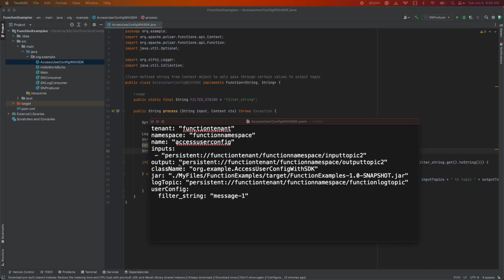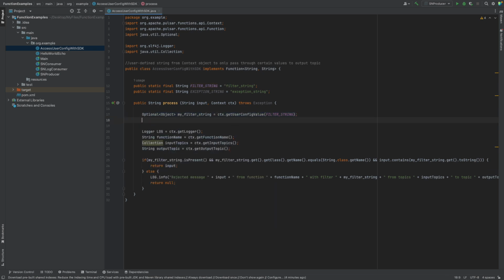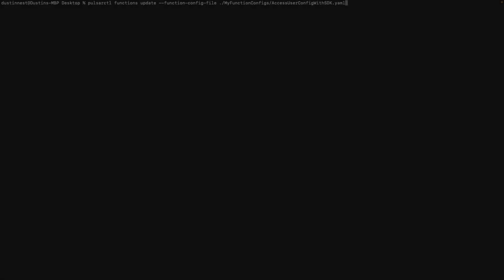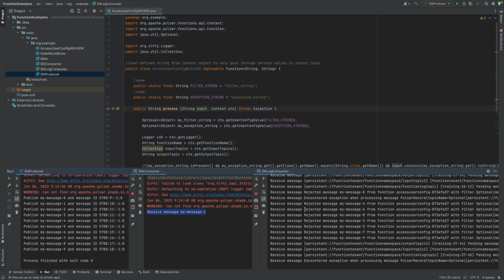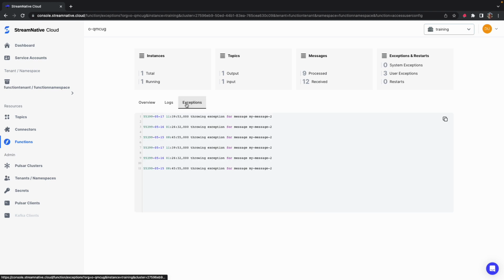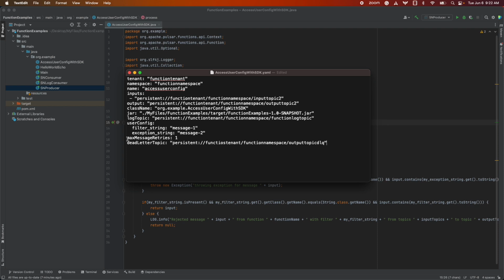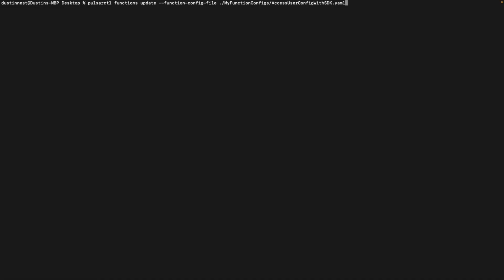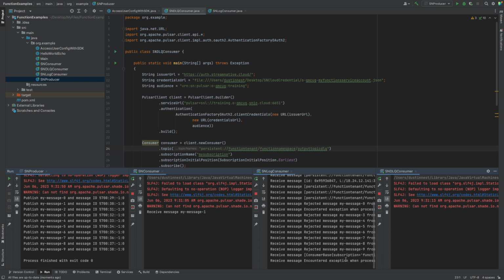Throw and View Exceptions, Retries, and DLQ in Functions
Videos in this playlist were created using StreamNative Hosted, a fully-hosted Pulsar cluster option available from StreamNative. Configuration and functionality in other StreamNative Managed products are similar but may differ slightly.

If process method throws an Exception and doesn't return a string or a null value, the default processing guarantee of ATLEAST_ONCE will cause the message to be redelivered continuously. We then define a specified number of retires and a DLQ for failing messages.